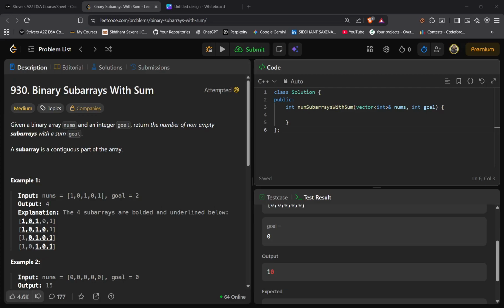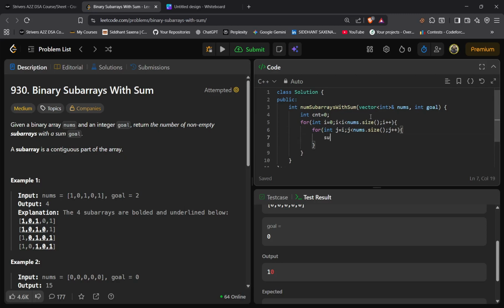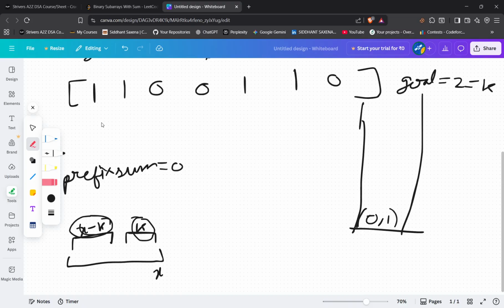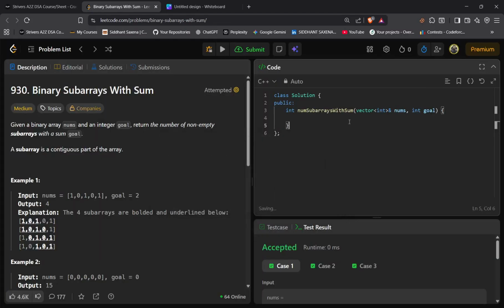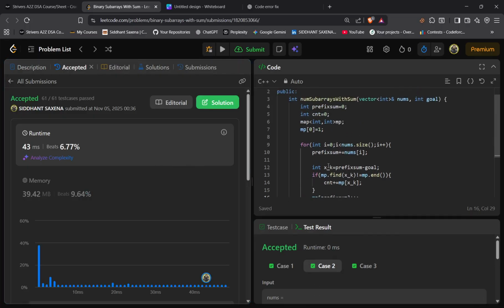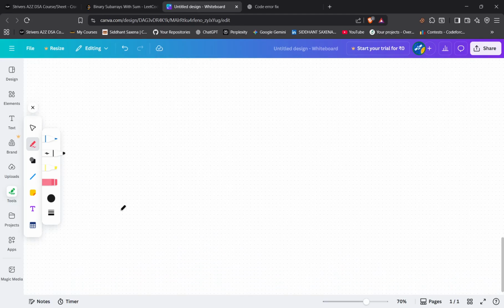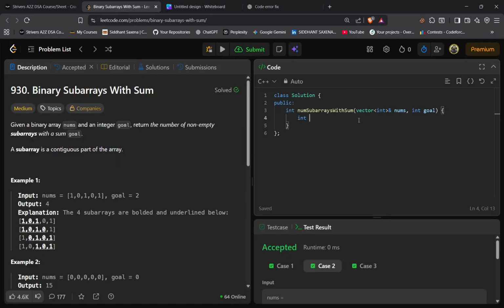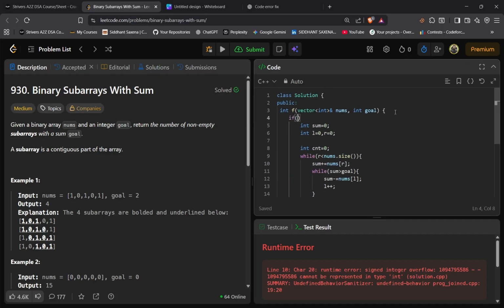930. Binary Subarrays With Sum | LEETCODE